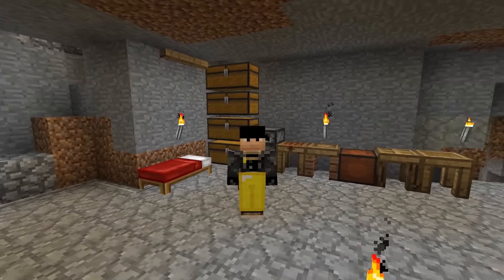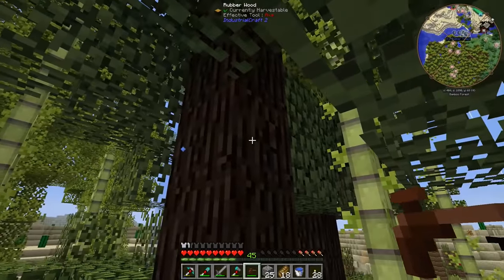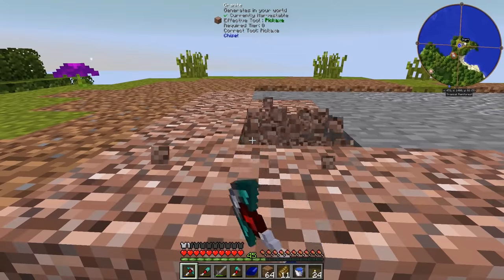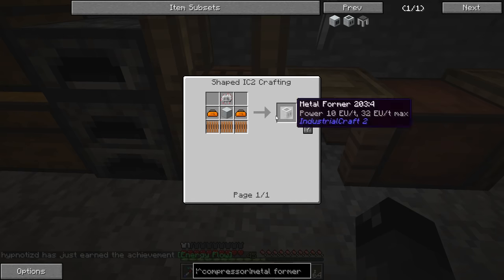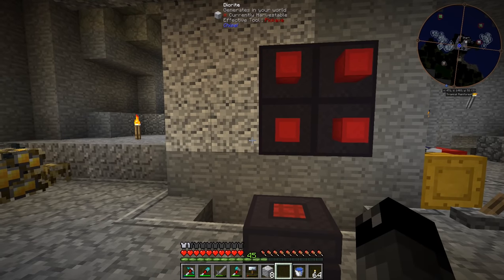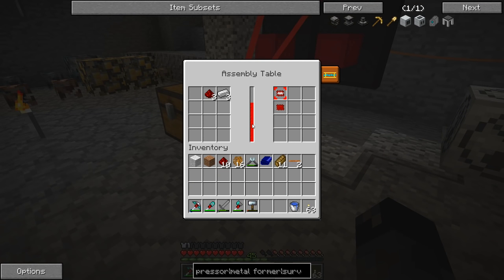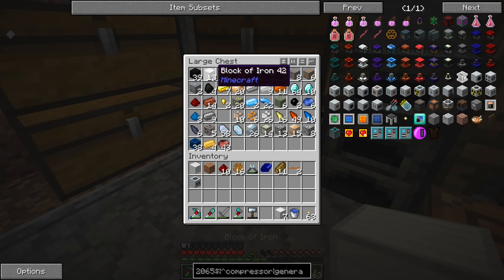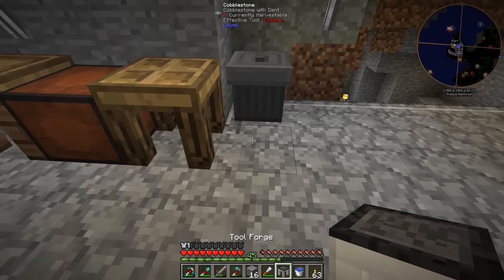Minecraft Mods FTB Infinity Evolved - GAME CHANGER [E04] (Modded Expert Mode)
In today's episode we're continuing our quest to make better tools and get a Tool Forge! We'll have to hunt for some rubber trees, setup a small tree farm and make some steel! Also we'll look at generating some power and powering our assembly table!